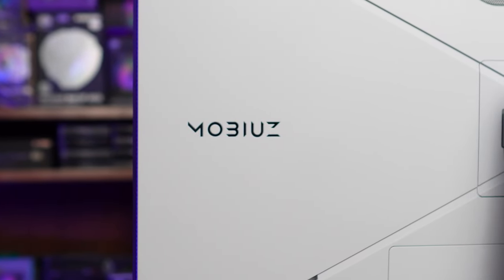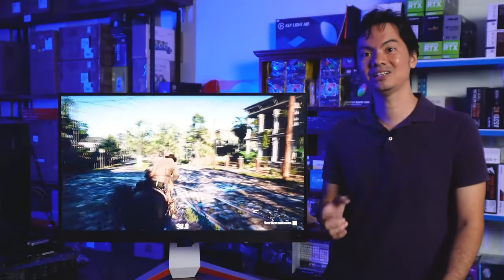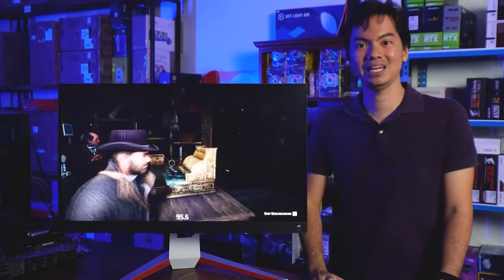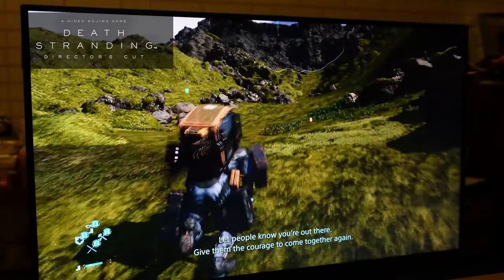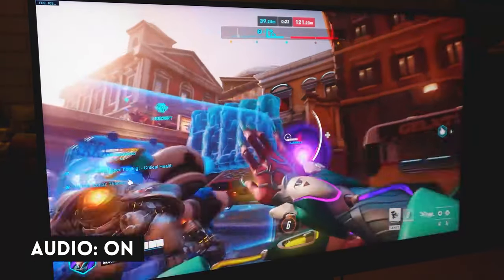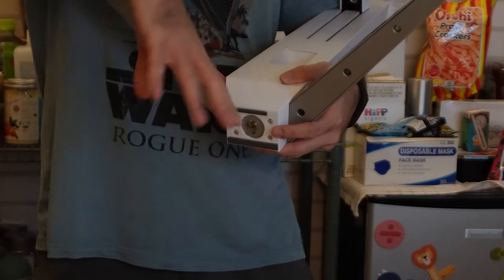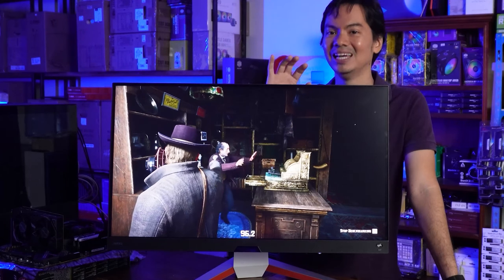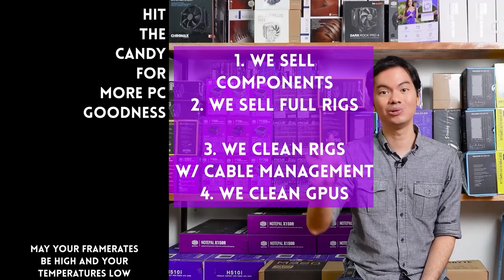Complete your gaming rig with the BenQ MOBIUZ EX3210U 4K Gaming Monitor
Episode 338x12x23 - BenQ MOBIUZ EX3210U 4K Gaming Monitor